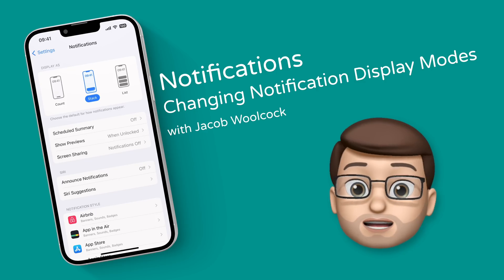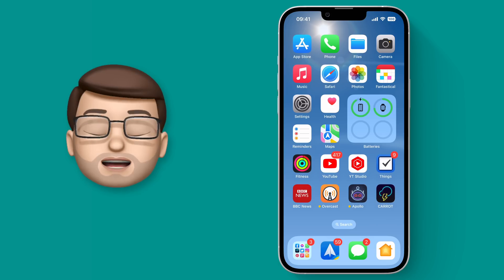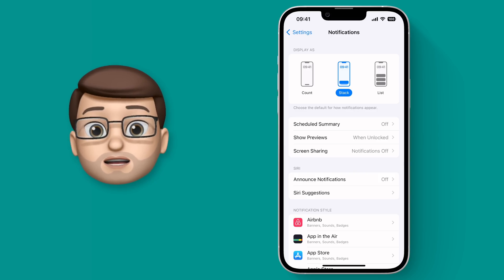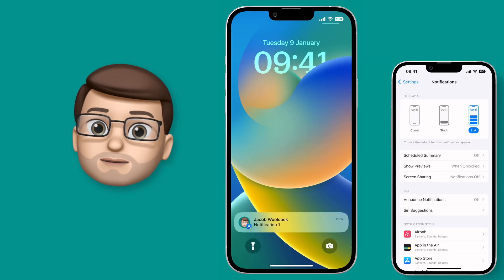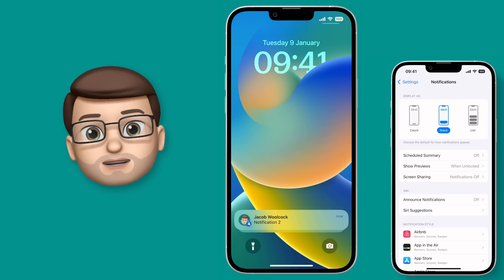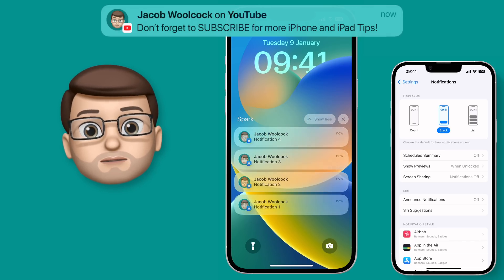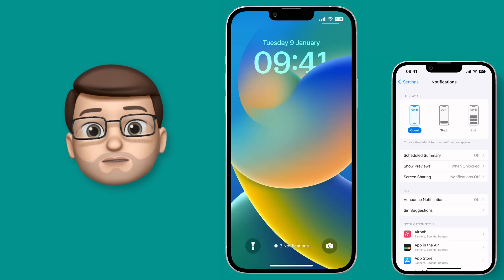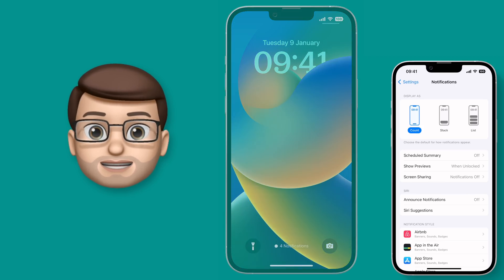Change your Notification Display Mode ⭐ iOS 16 Tips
📱 With iOS 16 you can now customise how Notifications are displayed on the Lock Screen.  You can stick with the traditional List of Notifications which fills the screen or opt for something new like the Stack mode that neatly collects all your Notifications in a single pile at the bottom of the Lock Screen or maybe even the Count mode which displays a discreet number of notifications at the bottom of the Lock Screen to make them less distracting while you're working.